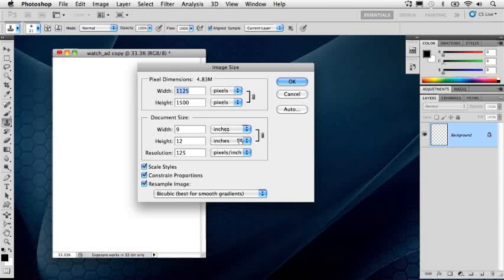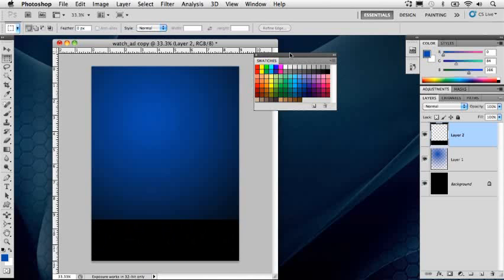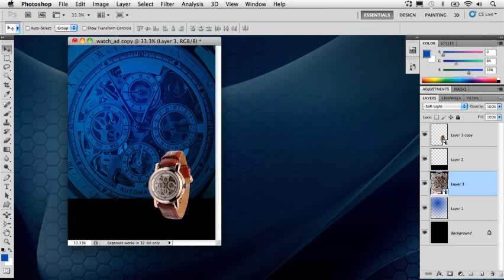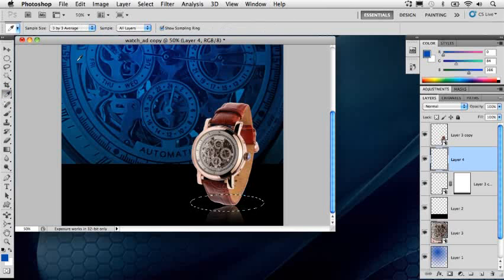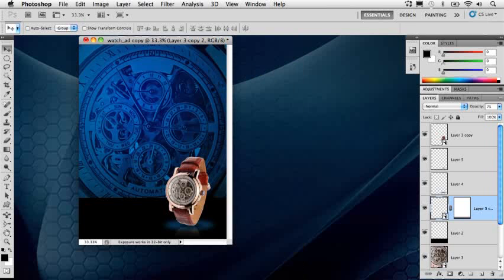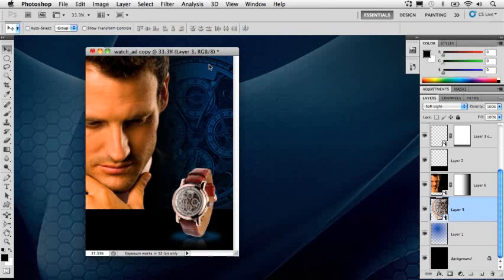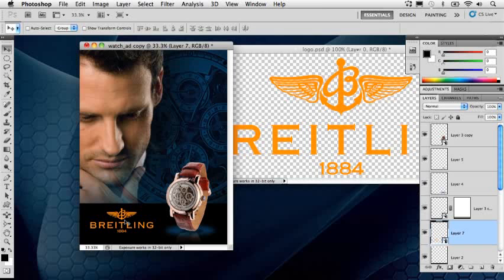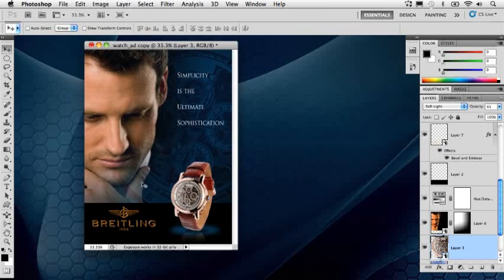02 Classy Watch Ad